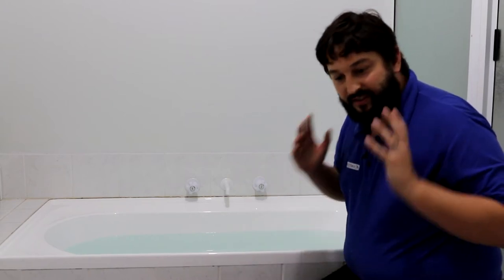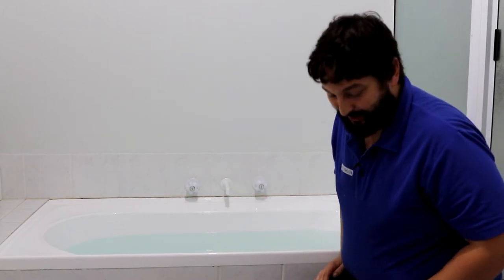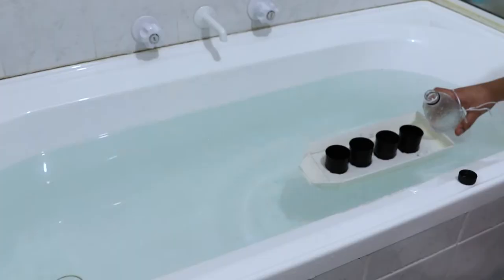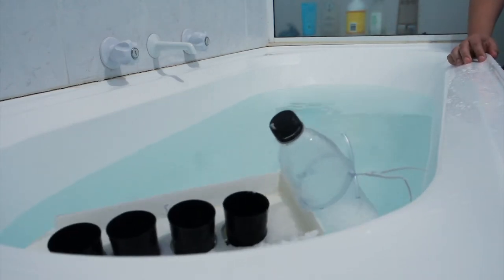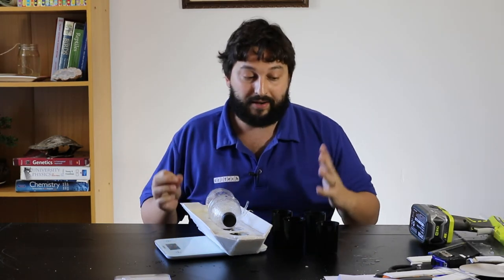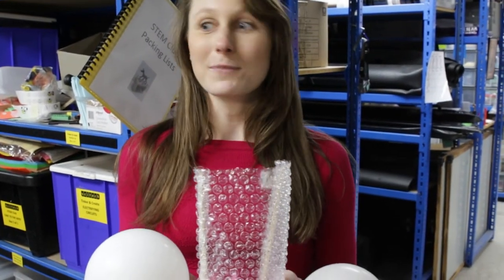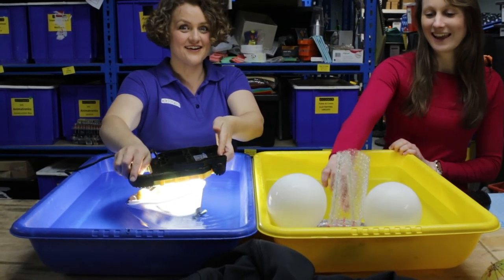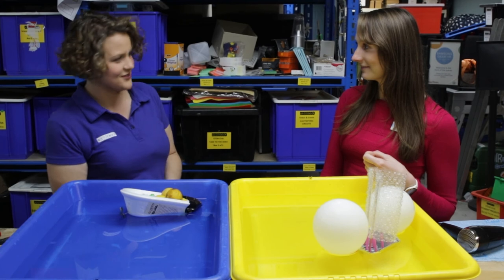Building Boats Part 3: Test | Tinker & Create STEM Challenges At Home | Scitech WA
Building Boats Part 3: Test

There’s lots of different ways to test your boat. Does the engine work the way you predicted? How fast does it go – and in which direction? And of course, how much cargo can your vessel hold?  How could you change your design so that your boat gets a higher load ratio?

Plus, some of the Scitech staff share their creations. We’d love to see what you created! Share your boat by tagging us on social media.

Tinker & Create is a series of hands-on STEM learning challenges for you to do at home. Use the Think, Build, Test mindset and see what you can invent!